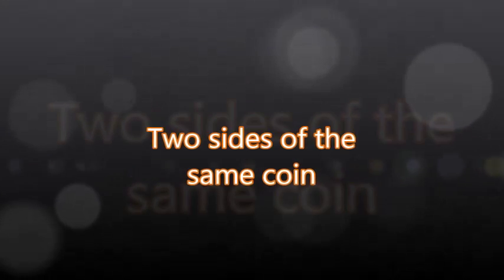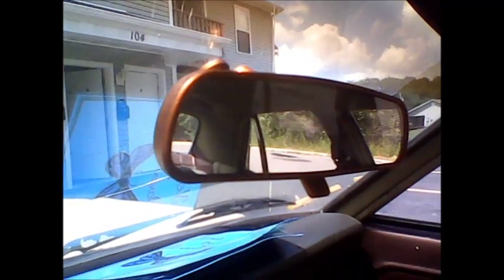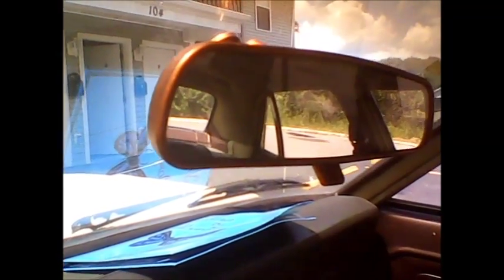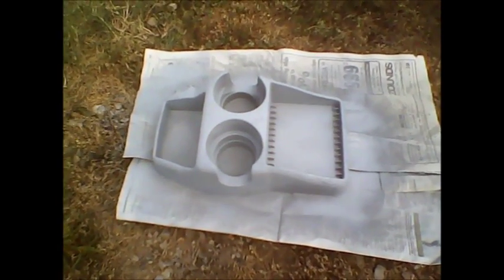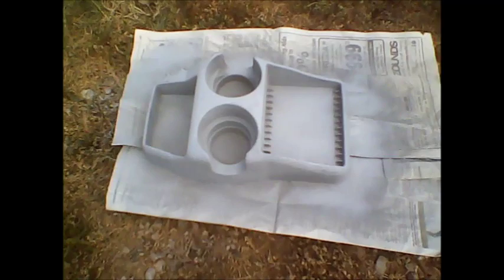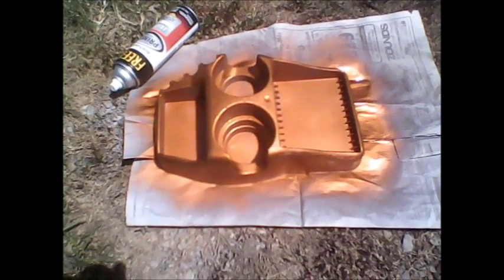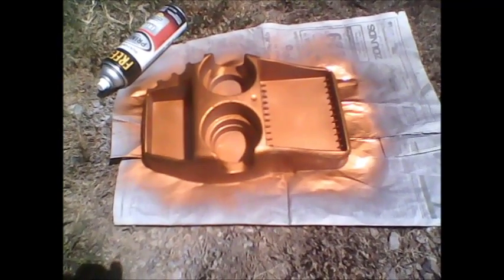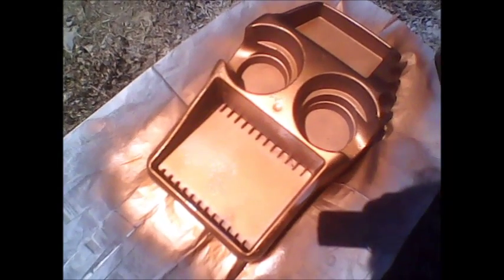Two sides of the same coin - Custom on the cheap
How to buy and customize a center console on a tight budget. All for under $15.